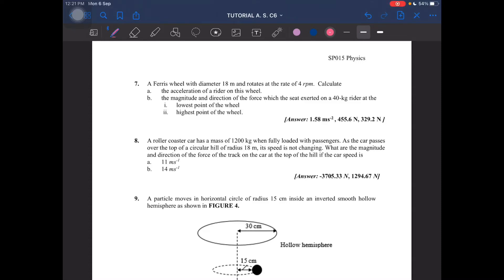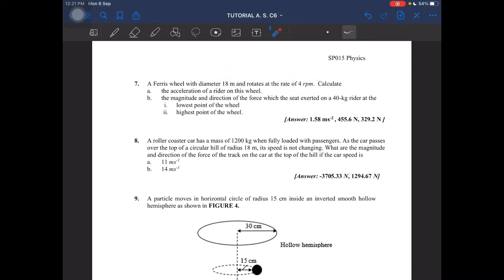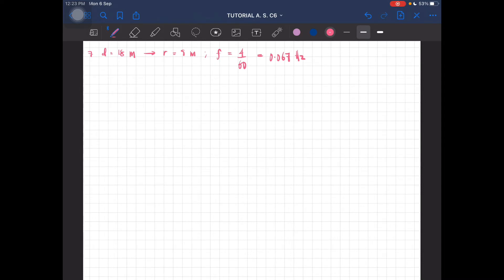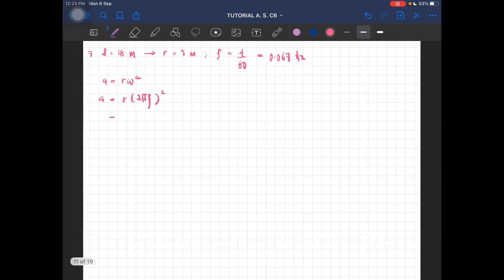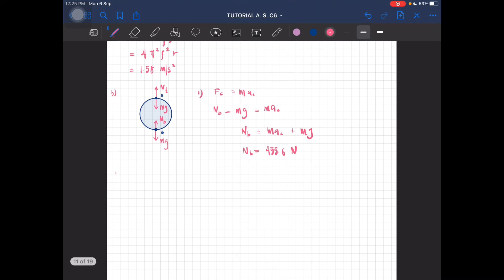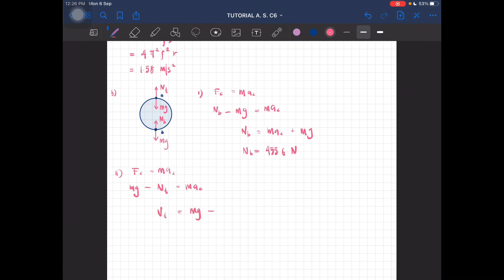Tutorial C6 - Q7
A Ferris wheel with diameter 18 m and rotates at the rate of 4 rpm. Calculate
a. the acceleration of a rider on this wheel.
b. the magnitude and direction of the force which the seat exerted on a 40-kg rider at the
i. lowest point of the wheel
ii. highest point of the wheel.